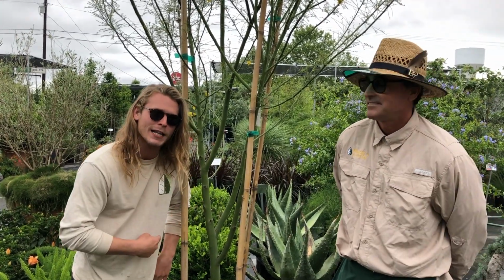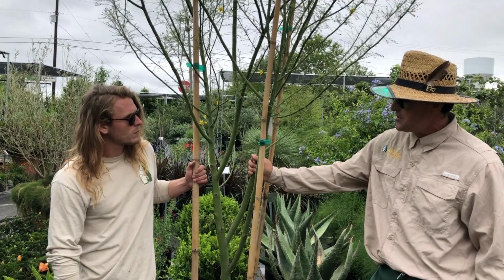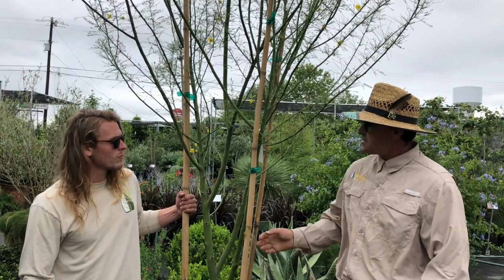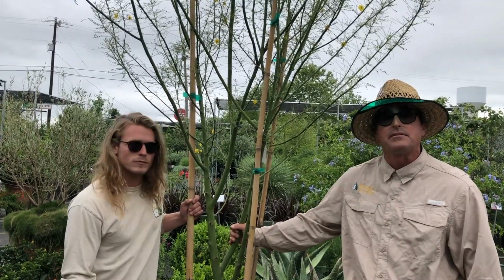Vivero Growers - Palo Verde 'Desert Museum'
Palo Verde 'Desert Museum' are one of the best ornamental trees for the Austin, TX area.